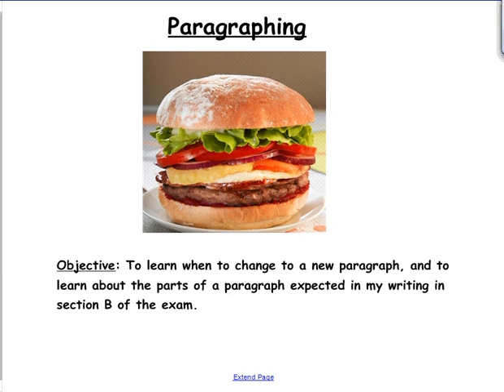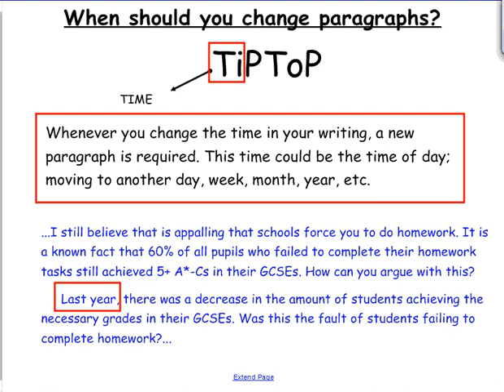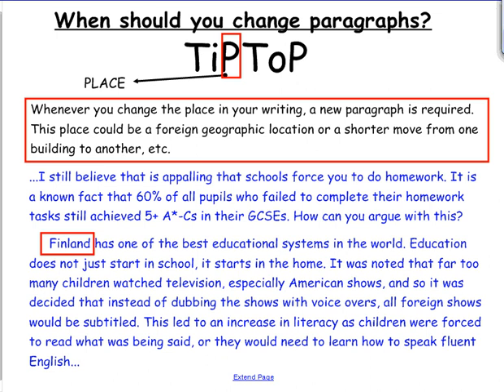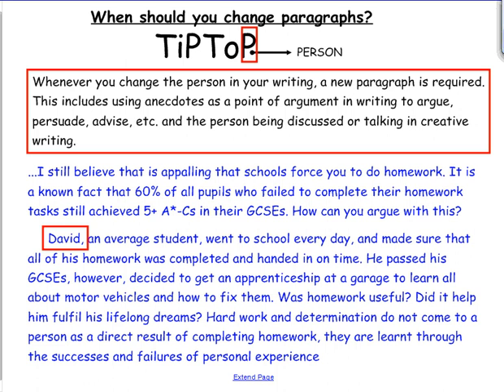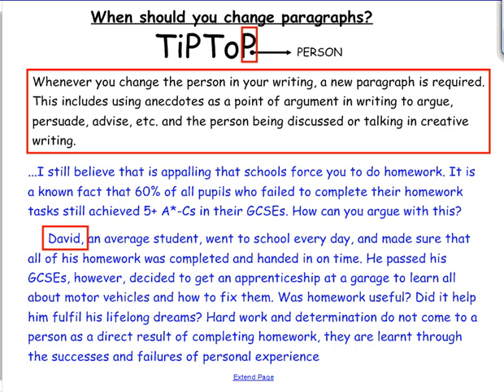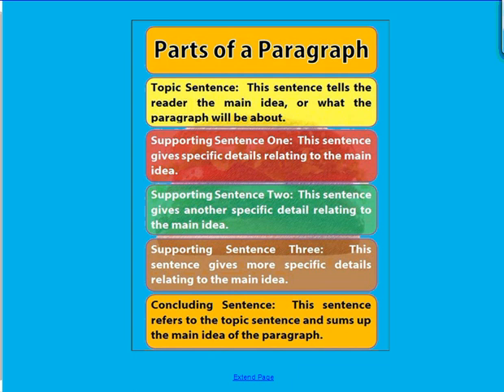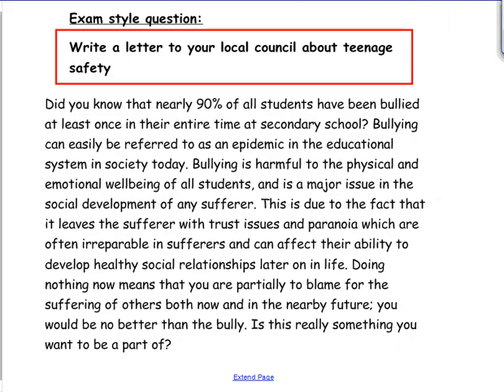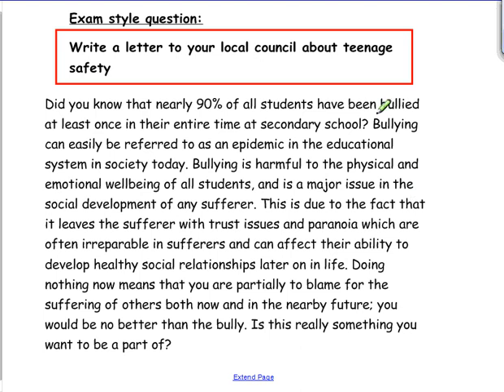Paragraphs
Learn how to use paragraphs to structure your writing.